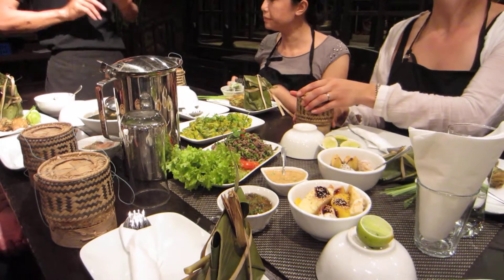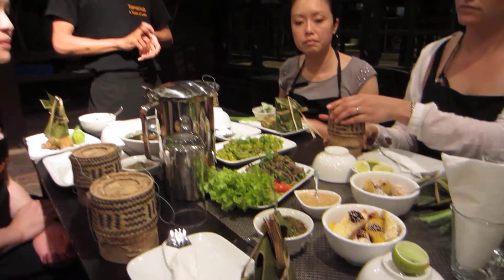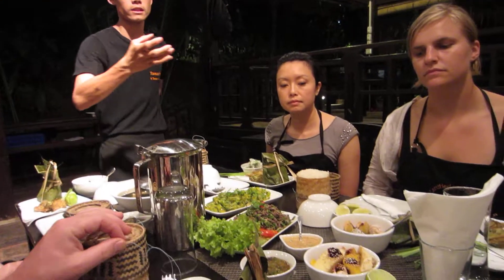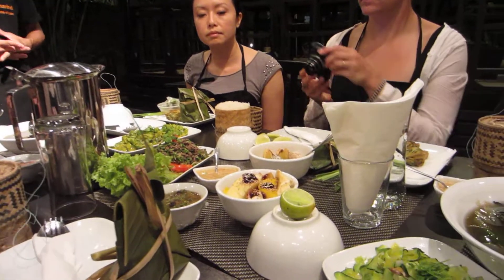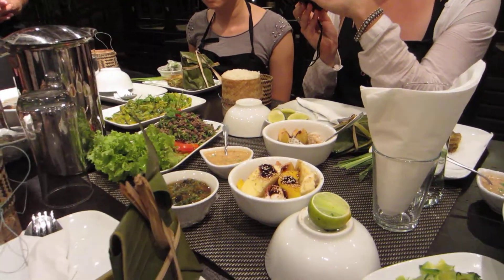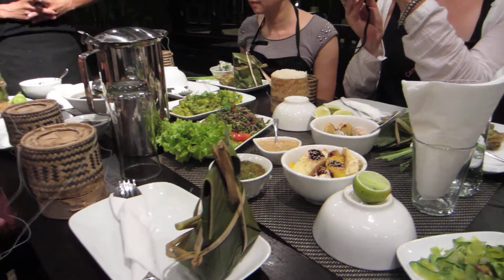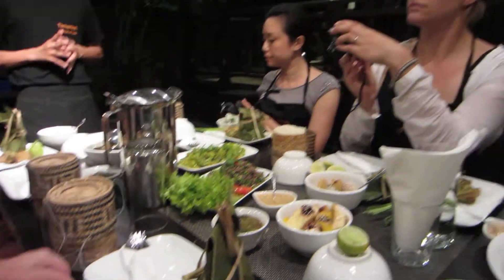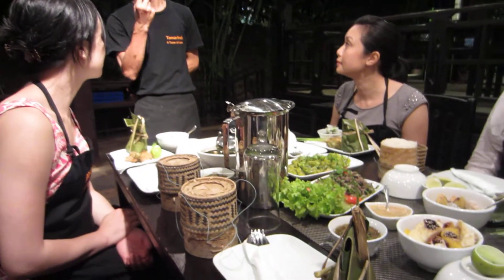Cookery Class in Laos